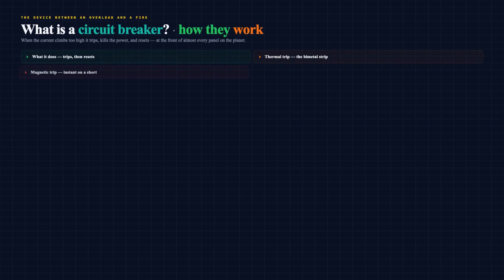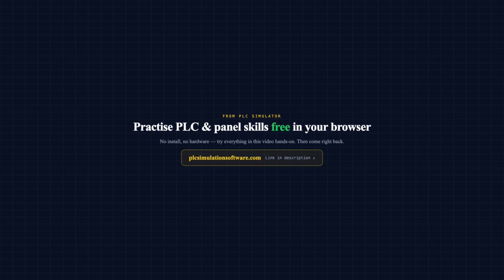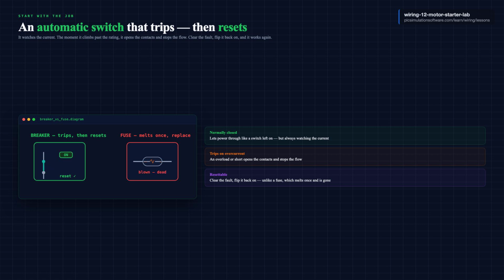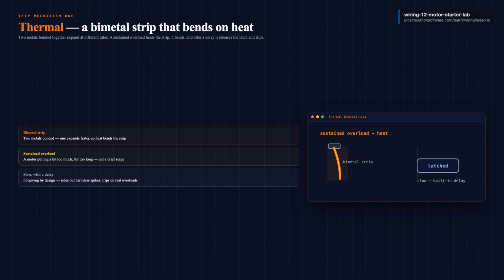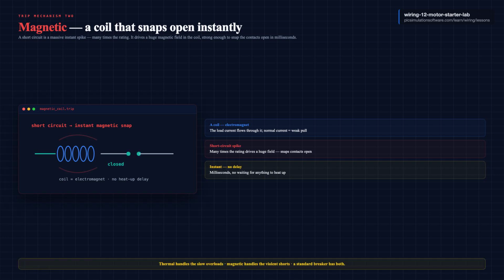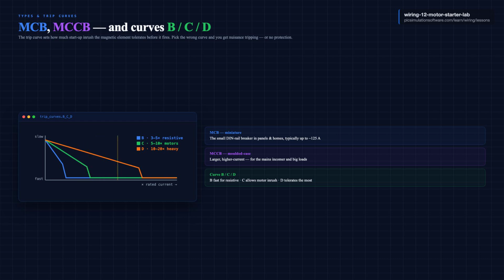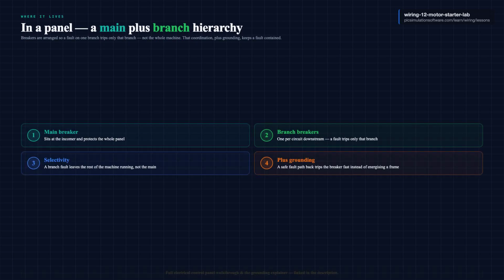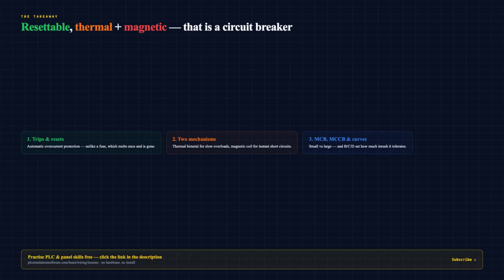What is a Circuit Breaker? How They Work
So what is a circuit breaker, really — and how does one small device stop an overload from turning into a fire? This video answers what is a circuit breaker from an automation technician's angle, then shows exactly how the trip mechanisms work and why it sits at the front of every control panel.

Start with what it does. A circuit breaker is an automatic switch that interrupts current the moment it climbs too high, then resets — you flip it back on once the fault is cleared. That is the key difference from a fuse: a fuse is a one-time sacrificial element that melts and must be replaced, while a breaker trips and is reusable. Same job — overcurrent protection — different mechanism.

Then the two trip mechanisms inside a breaker. The thermal element is a bimetal strip: a sustained overload heats it, the two metals expand at different rates, the strip bends, and after a delay it trips. That handles slow overloads — a motor drawing a bit too much for too long. The magnetic element is a coil: a short circuit sends a huge current spike, the coil's magnetic field snaps the contacts open almost instantly. Thermal is slow and forgiving; magnetic is fast and absolute. A standard breaker has both.

Next, types and trip curves. An MCB — miniature circuit breaker — is the small DIN-rail breaker you see in panels and homes, typically up to about 125 amps. An MCCB — moulded-case circuit breaker — is the larger, higher-current device for mains and big loads. Trip curves (Type B, C, and D) define how much inrush a breaker tolerates before the magnetic element fires: B trips fast for resistive loads, C allows moderate inrush for motors, and D tolerates the highest inrush for transformers and heavy motors.

Finally, the role in a control panel. A main breaker protects the whole panel; branch breakers protect each circuit downstream, so a fault on one branch trips only that breaker — not the whole machine. That coordination, plus proper grounding, is what keeps a fault contained. We link the electrical control panel walkthrough and the grounding explainer below.

Once you understand what a circuit breaker is and how it trips, every panel schedule stops being a mystery. Chapters below.

— Chapters —
0:00 The device that stops a fire
0:40 Brief: practise this free
1:08 What it does — trips, then resets
2:00 Thermal trip — the bimetal strip
2:55 Magnetic trip — instant on a short
3:50 Types & trip curves — MCB, MCCB, B/C/D
4:45 Breaker vs fuse + role in a panel
5:35 Recap — and practise free

1. What is a Circuit Breaker? How They Work
2. Circuit Breakers Explained — Types & Trips
3. What is a Circuit Breaker (MCB & MCCB)